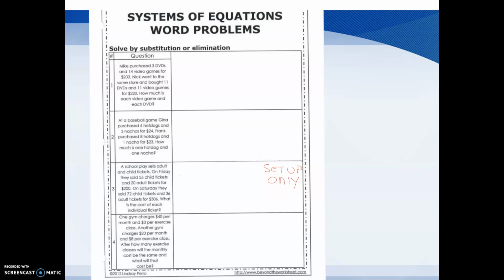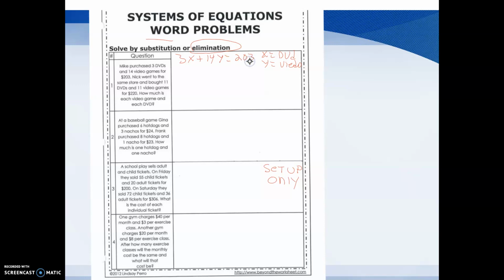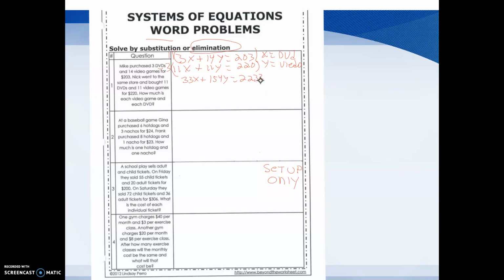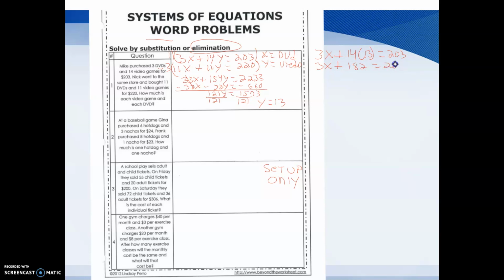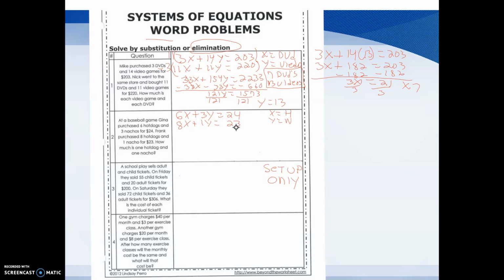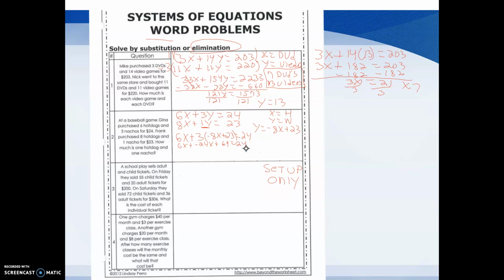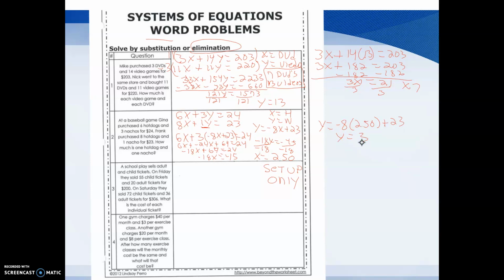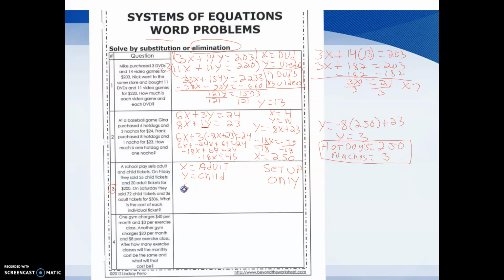system word problems part 1